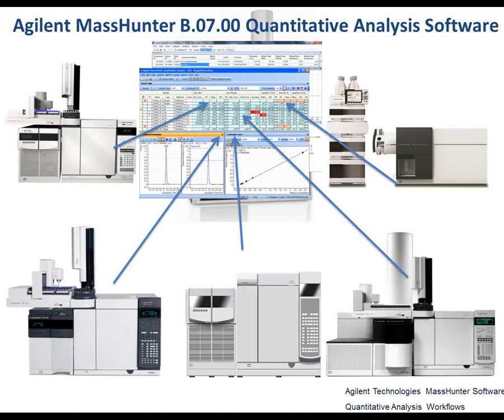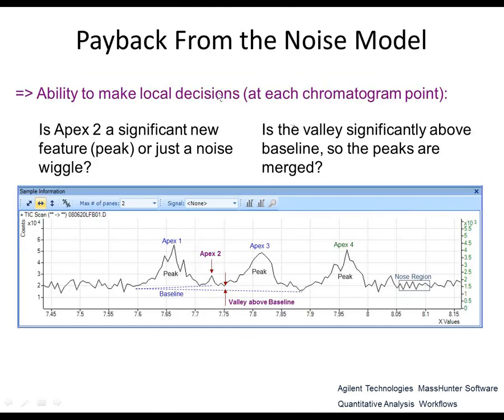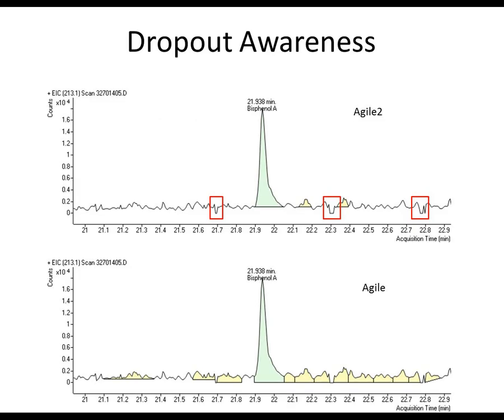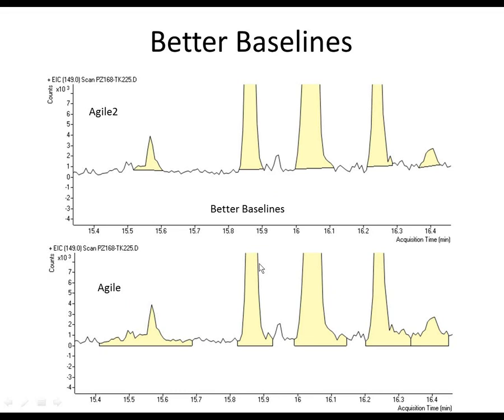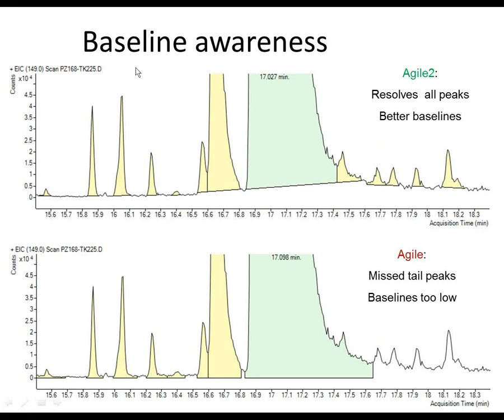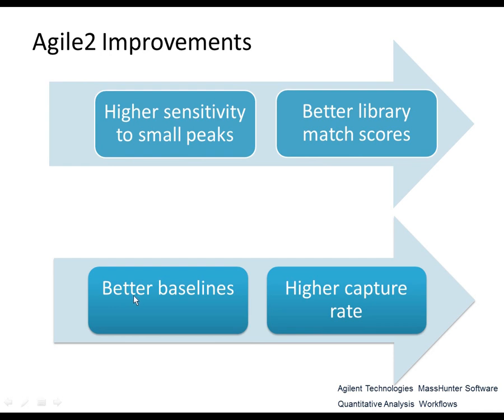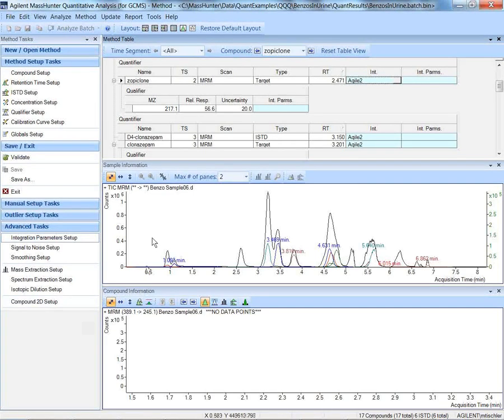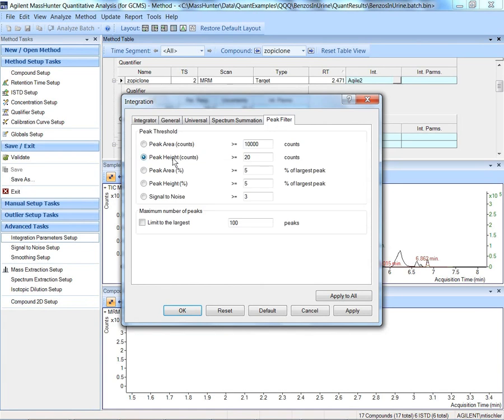Agile Integrator - Agile2 Improvements - Starter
Agile Интегратор - Усовершенствования Agile2 -  для Начинающих